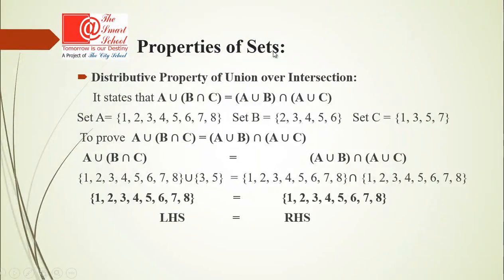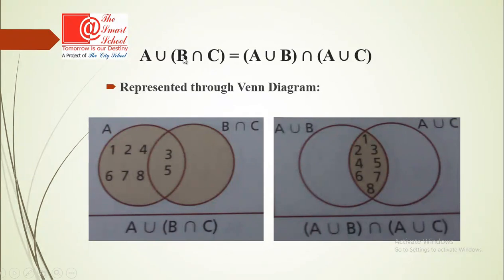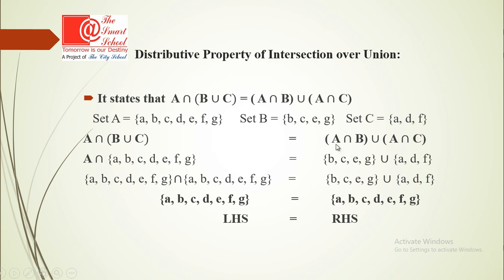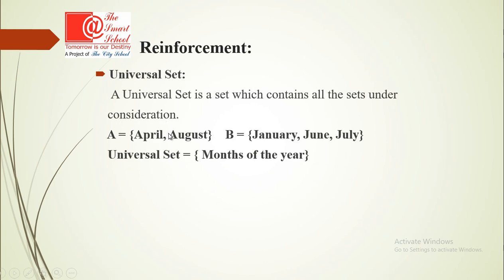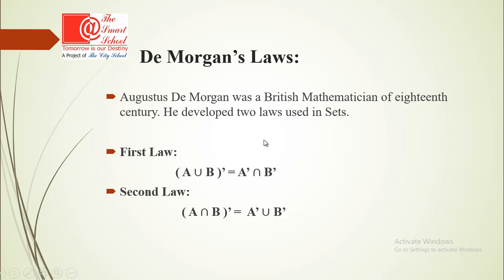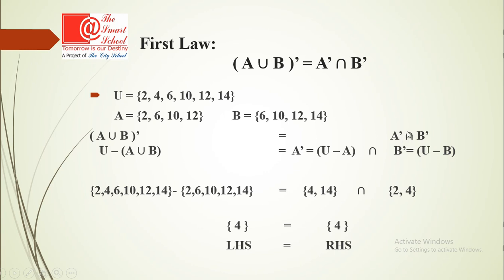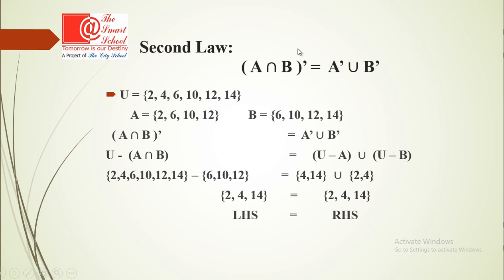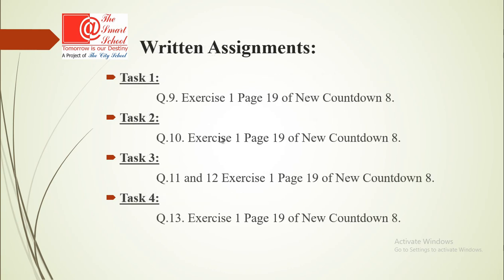Lesson 1 part 3 Class VIII Mathematics countdown